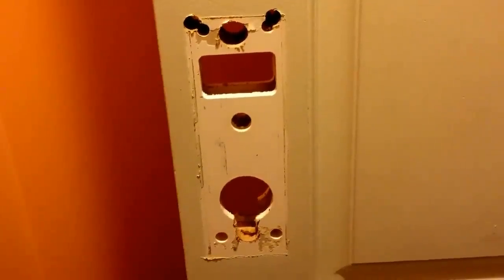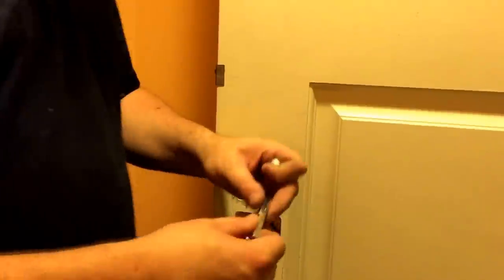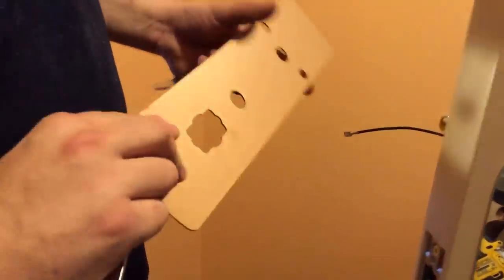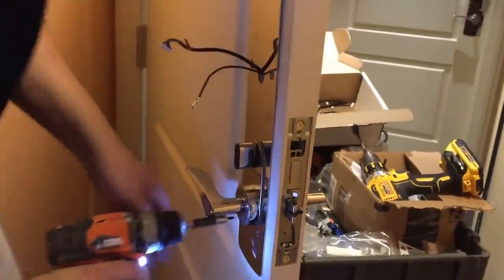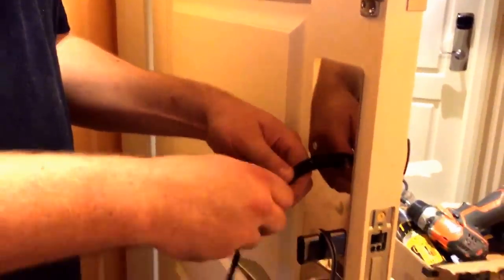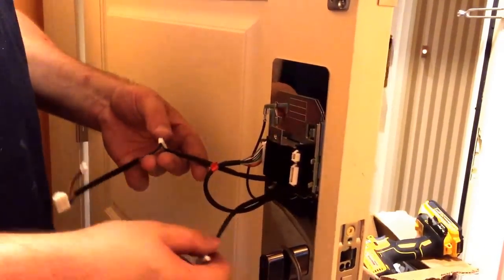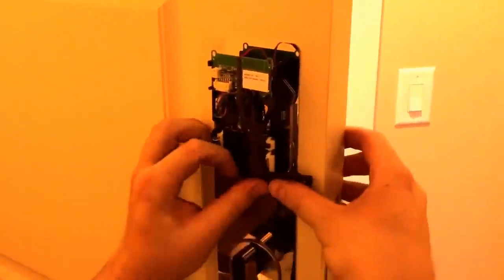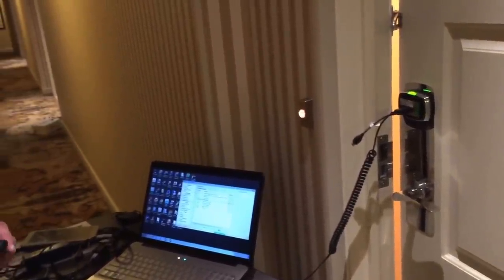How to install Vingcard RFID lock